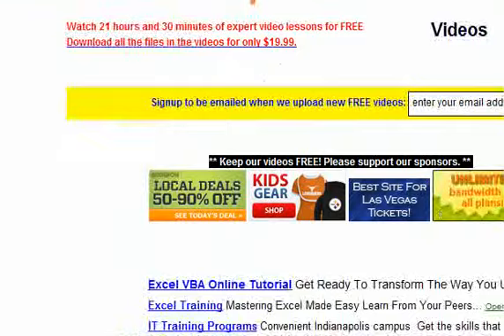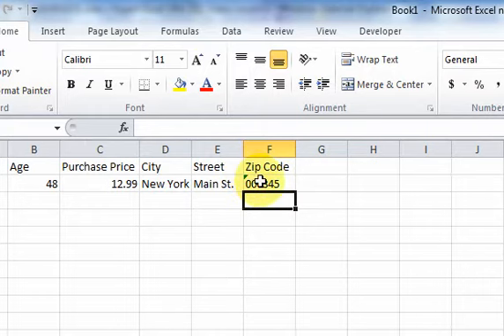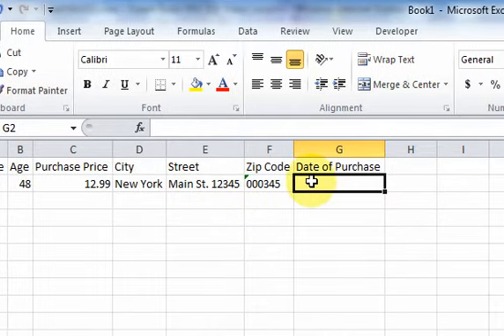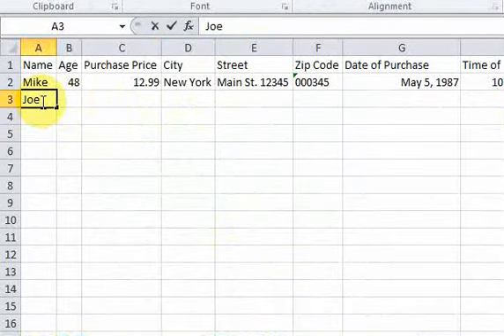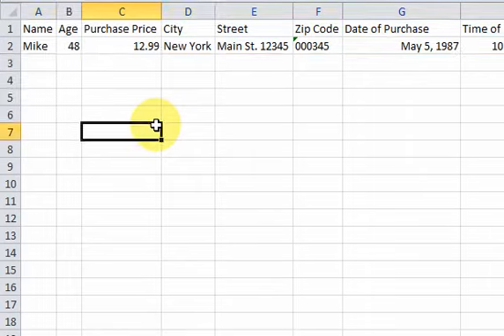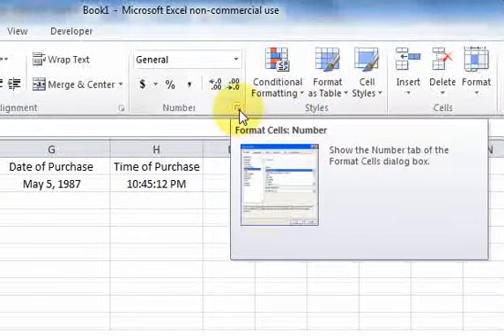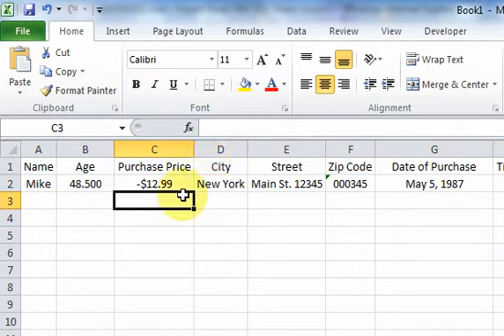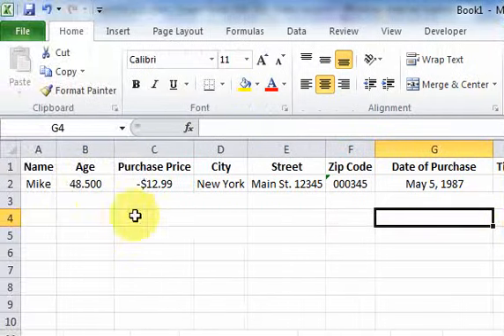Excel Basics: Intro to Entering, Editing, Deleting and Formatting Data ExcelVBASql.com